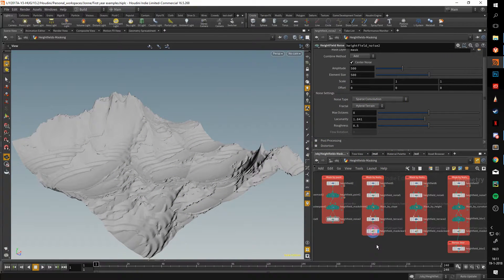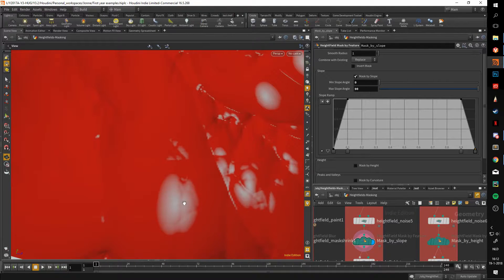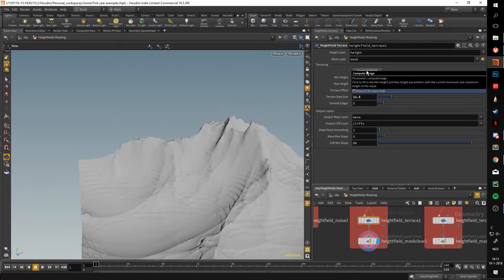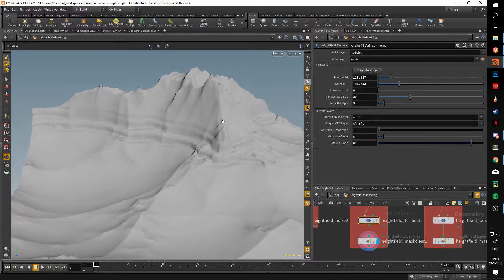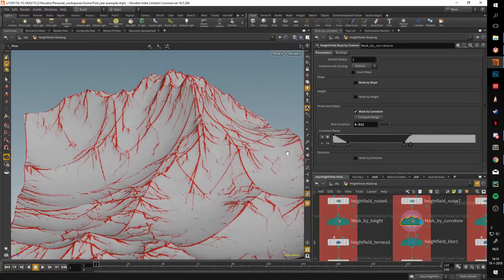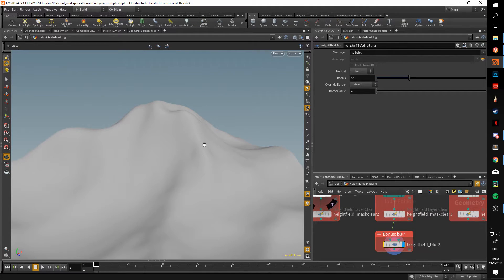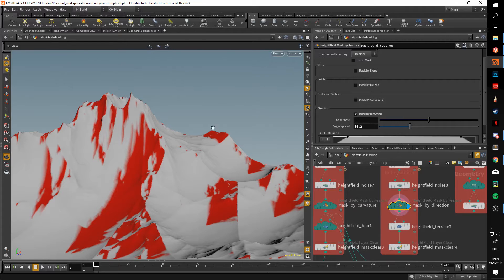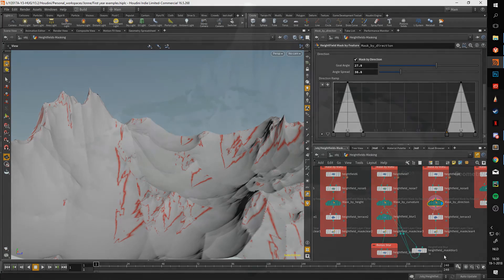Learning heightfields Pt 5: Using the mask by feature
This video is part of a series covering the basics of houdini's heightfield system.
For this series you'll need a basic understanding of houdini.
These videos were made as additional material for first year artists at IGAD nhtv.

This is the first time I'm making these type of videos so feedback is very welcome!